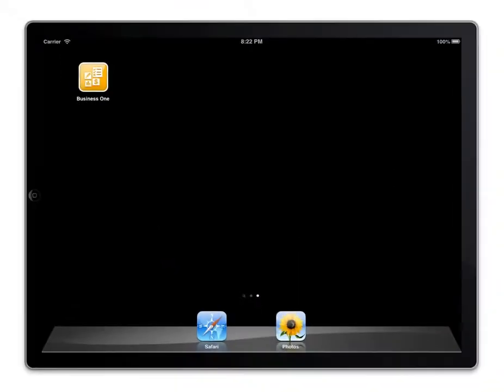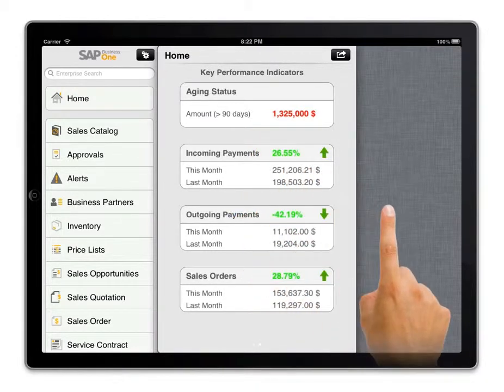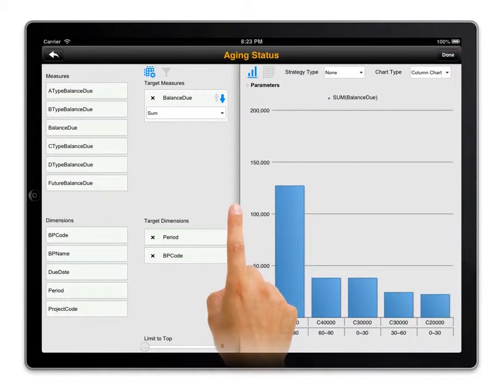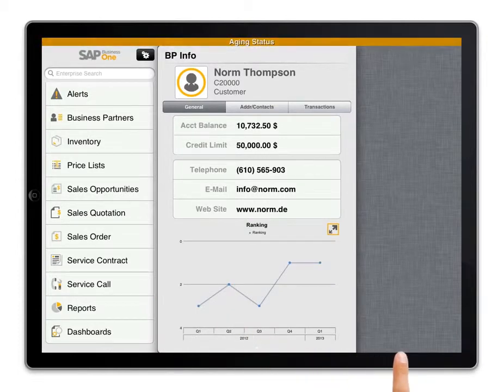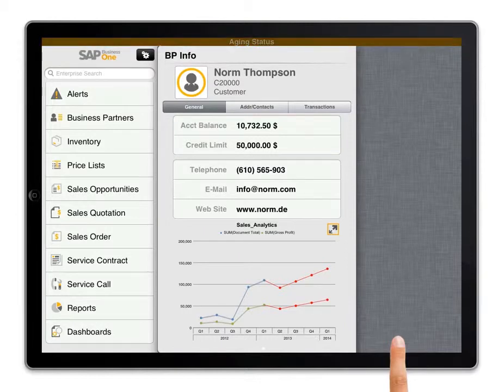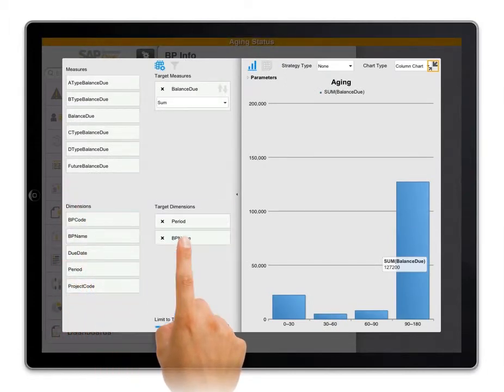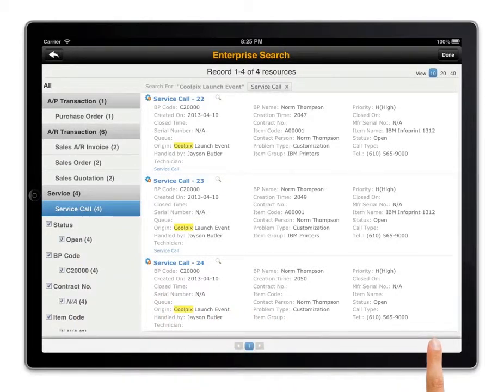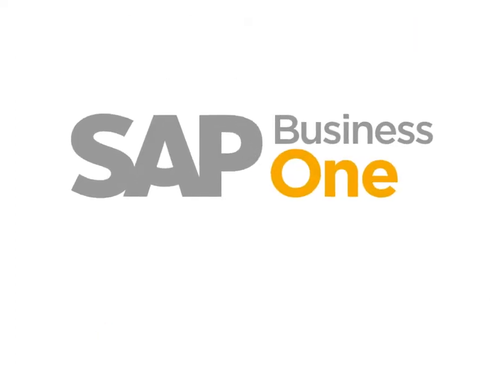SAP Analytics from SAP Business One HANA, Insight to Action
SAP Analytics enables you to get the right information, when you need it, and to translate that insight into action. SAP Analytics capabilities from SAP Business One HANA gives you the right information how you need it, when you need it.

SAP HANA helps you dramatically accelerate analytics, business processes, predictive analysis, and sentiment data processing -- all on a single in-memory computing platform.

With SAP Business One HANA, you will be one step ahead of your competition, all in real time.